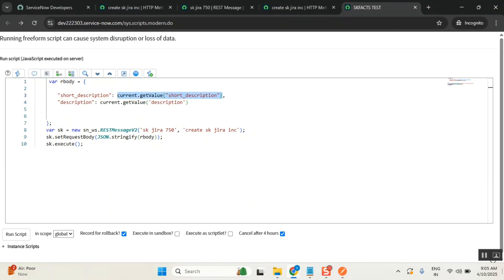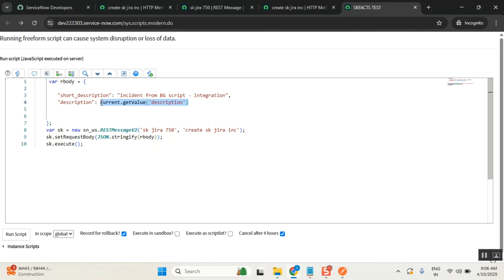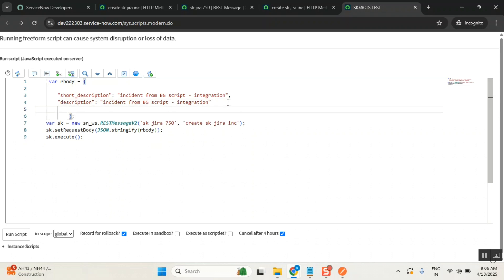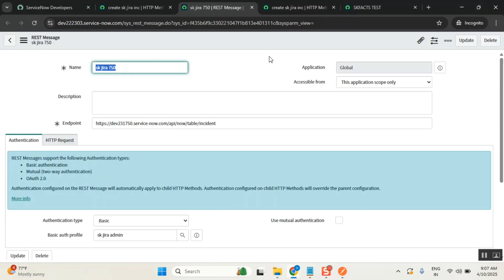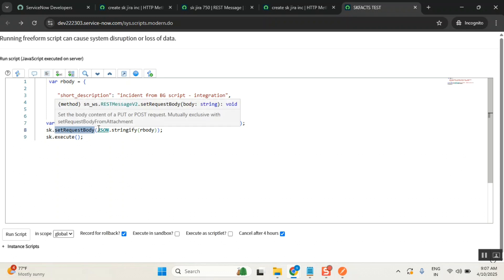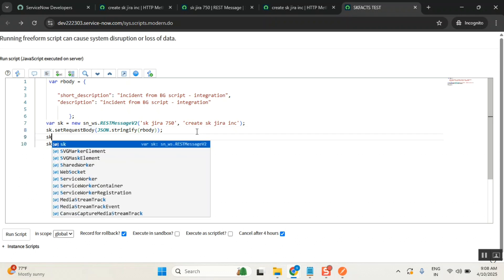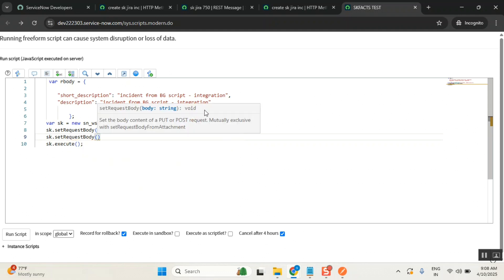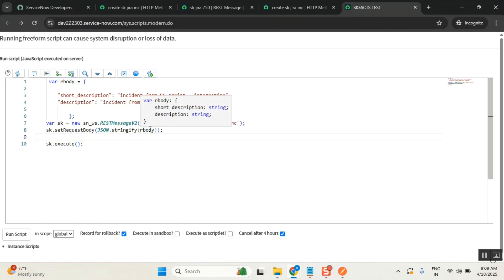JSON.STRINGIFY || java json interview servicenow skfacts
servicenow integration
servicenow integration questions
skfacts servicenow